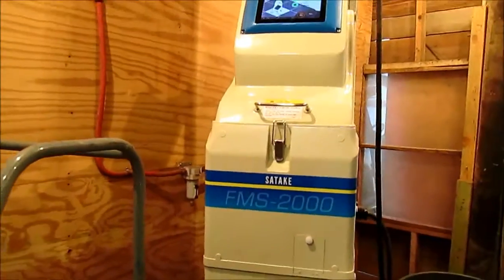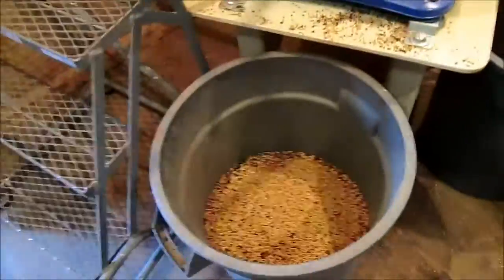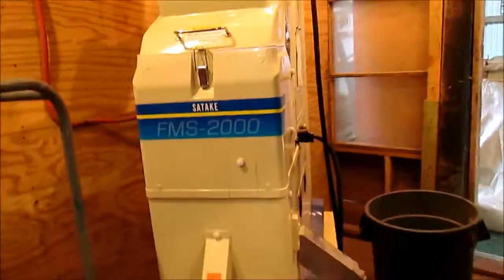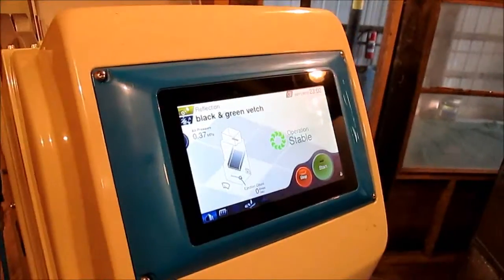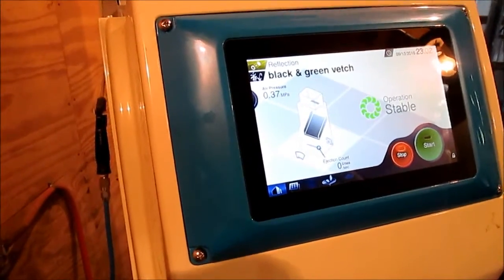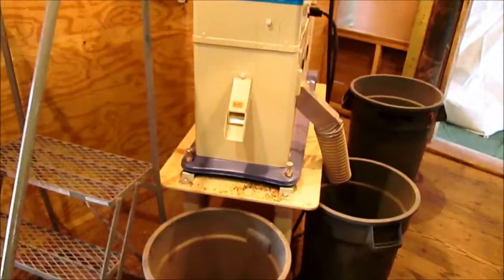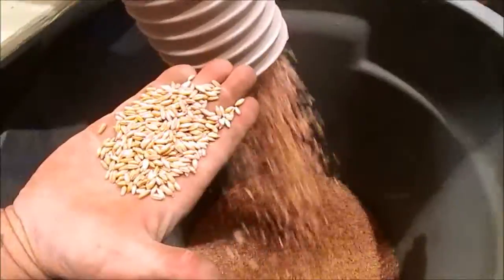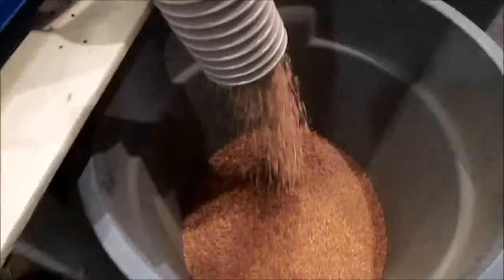Satake Color Sorter Pikasen 2000